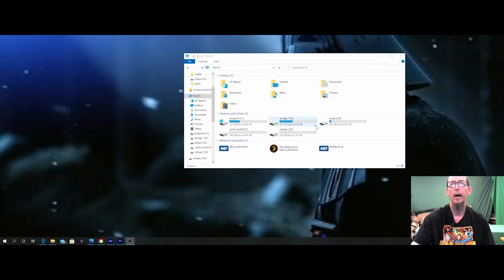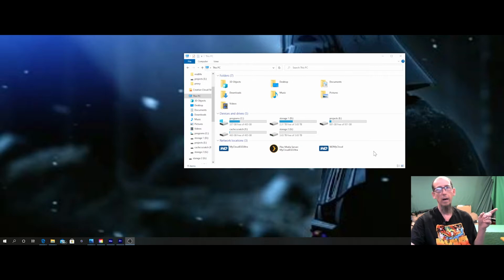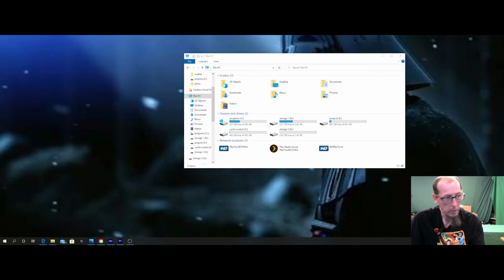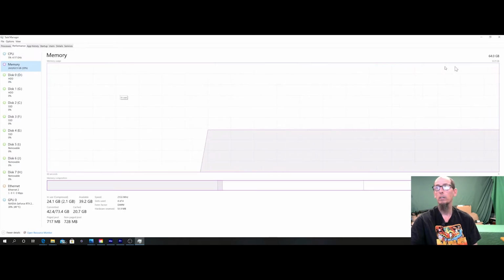I STARTED ON YOUTUBE BY MISTAKE AND I LOVE IT.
THIS IS A SMALL HISTORY OF HOW I STUMBLED ON STARTING A YOUTUBE CHANNEL THE MIDLIFE CRISIS BUILD AND A LITTLE BIT ABOUT ME.

PARTS THATS IN THE MIDLIFE CRISIS
GIGABYTE X570 AORUS Master

SAMSUNG 970 EVO 500 GIG AND 1 TERABYTE

LIAN LI O11 DYNAMIC

MSI GAMING X TRIO RTX 2080TI

PHANTEK VERTICAL GPU MOUNT